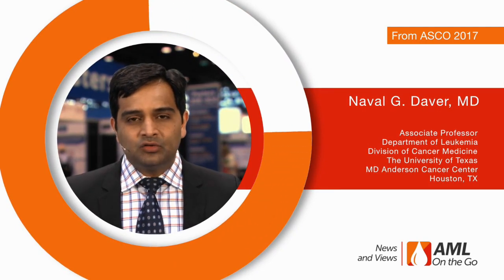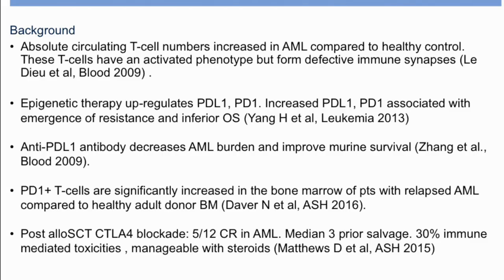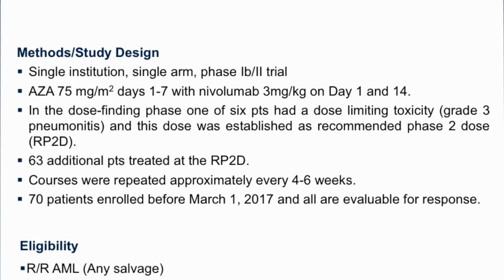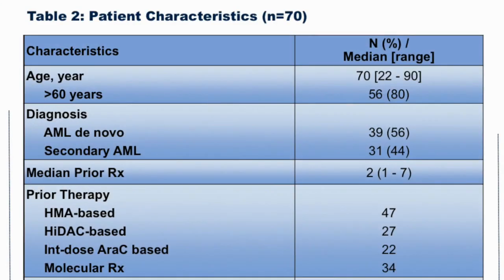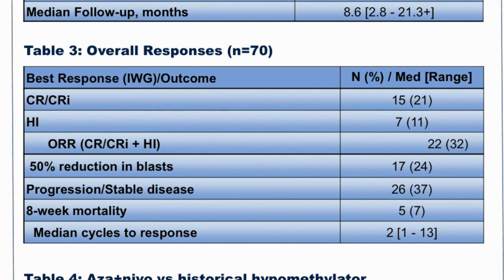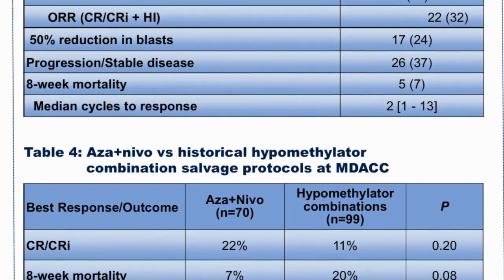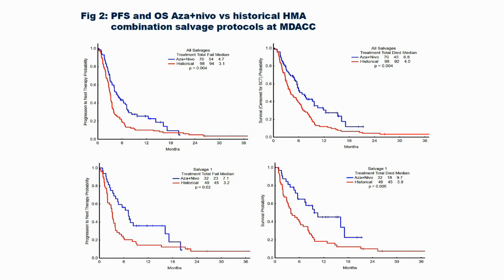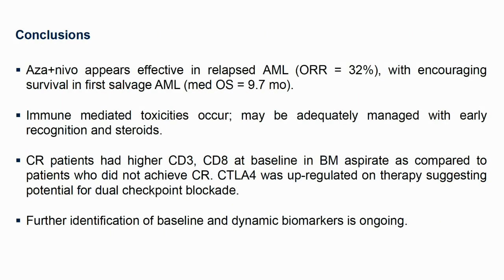AML On The Go - Phase IB/III Study of Nivolumab in Combination with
AML On The Go - 01
SOHO 2017
AML On The Go  - Phase IB/III Study of Nivolumab in Combination with 5-Azacytidine (AZA) in Patient (PTS) with Relapsed Acute Myeloid Leukemia (AML)
Naval G. Daver, MD
Associate Professor
Department of Leukemia
Divison of Cancer Medicine
The University of Texas
MD Anderson Cancer Center